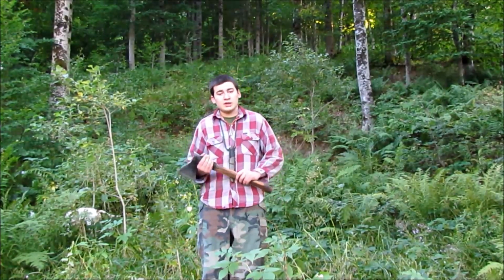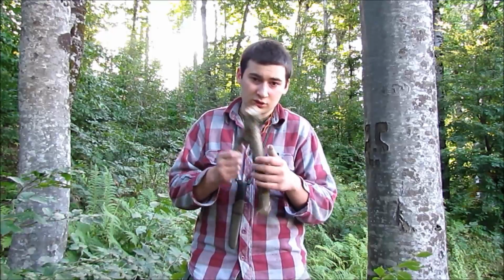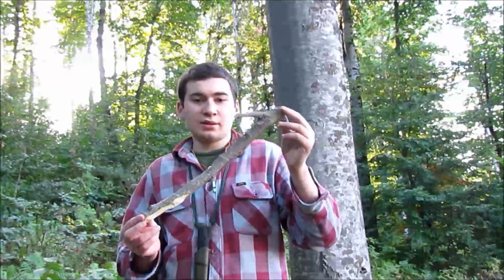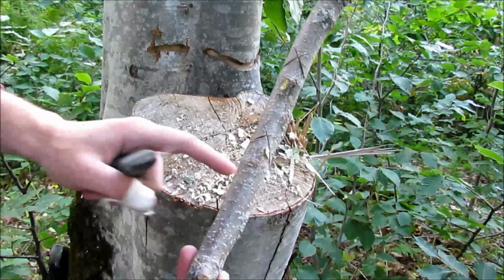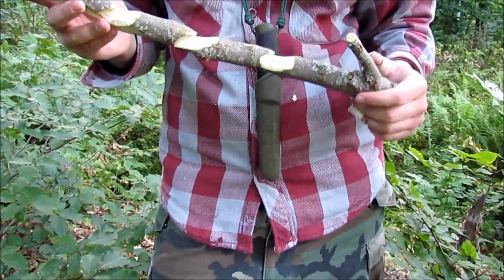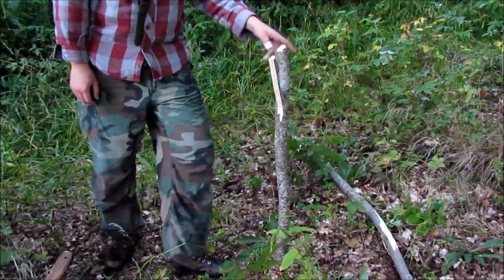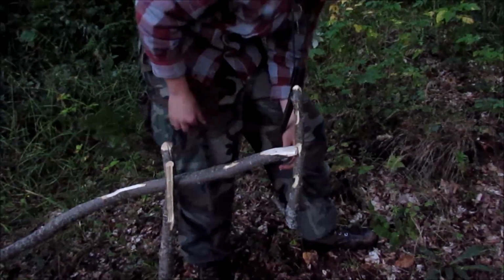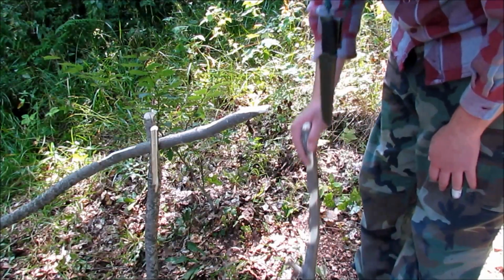Bushcraft Pot Hanger - DIY - Survival , Woodcraft - HF Survival School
Hello guys this is Nick from HF Survival School and today we will be talking about pot hangers , how to make it yourself , tips and tricks.